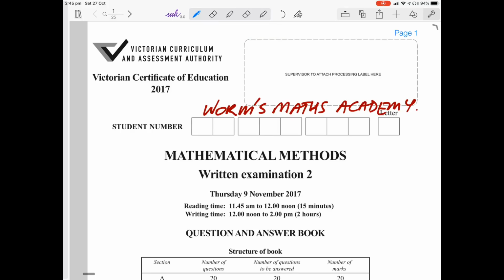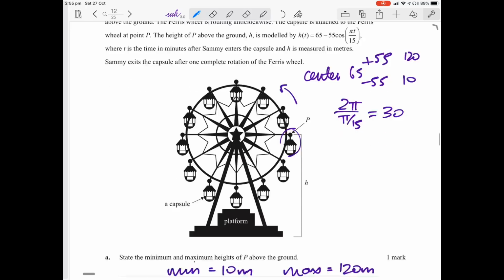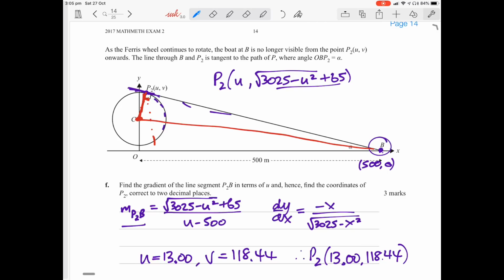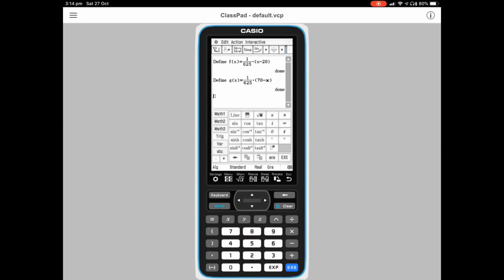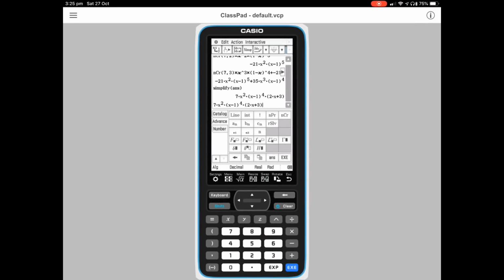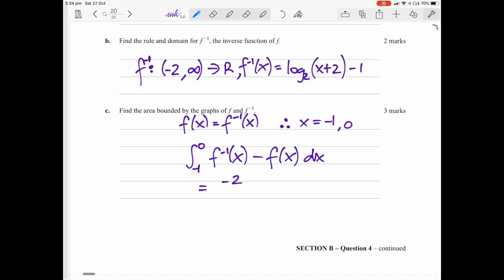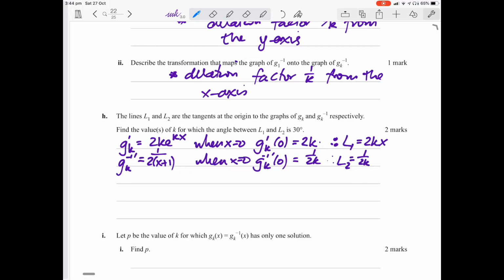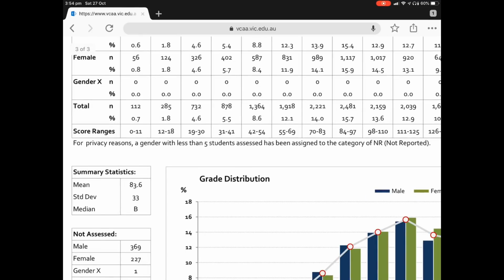VCAA 2017 Maths Methods Exam 2 Extended Response solutions work through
2017 VCAA Maths Methods Exam 2 Extended Response solutions work through